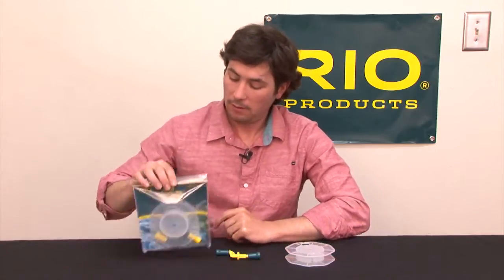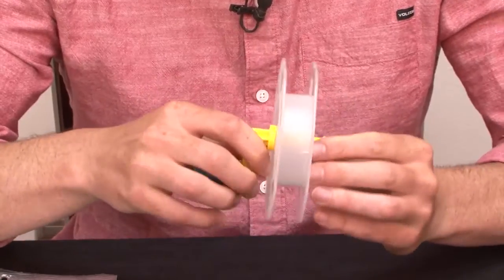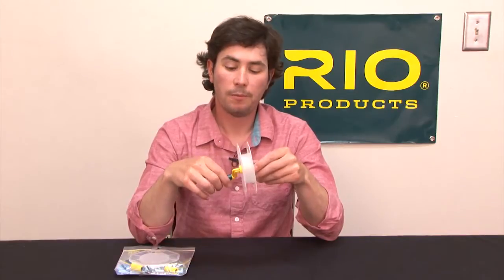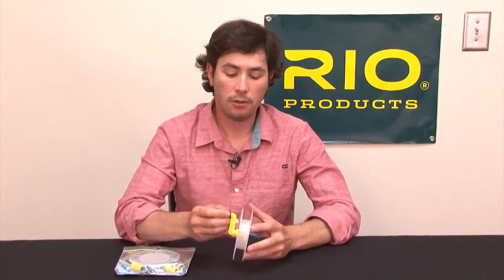RIO Cranky Kit - Fly Line Storage System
RIO’s Cranky Kit is a quick, convenient fly line spooling/storage station that includes one RIO Cranky (featuring ergonomically shaped handles for a smooth, comfortable operation) and a RIO fly line spool. With a RIO Cranky kit, anglers can change lines quickly and efficiently as fishing conditions change.